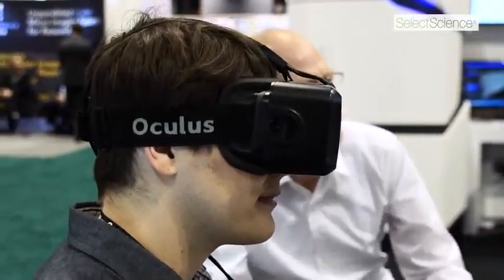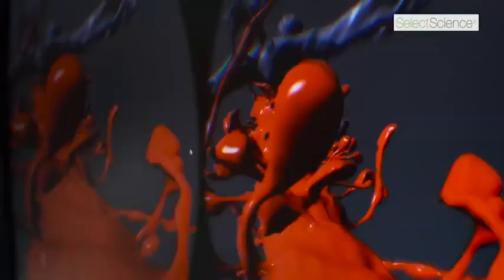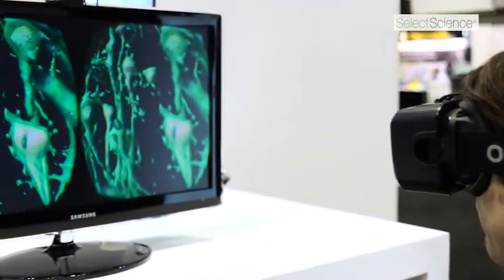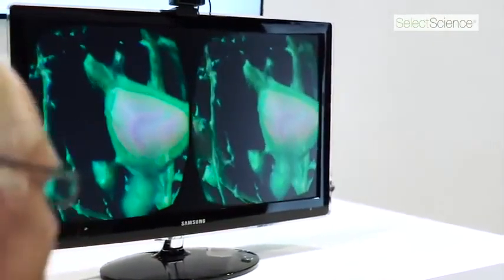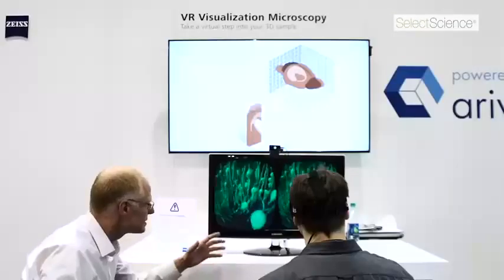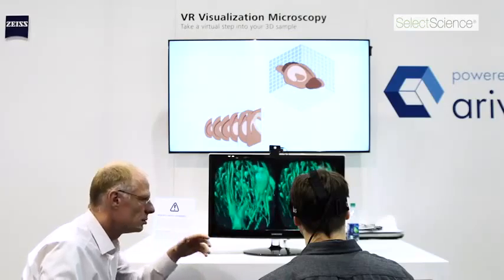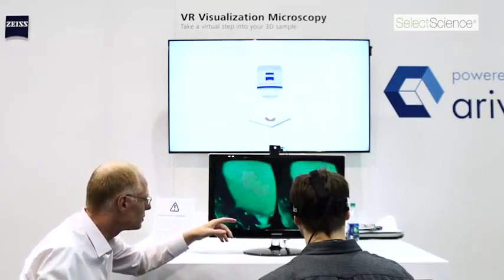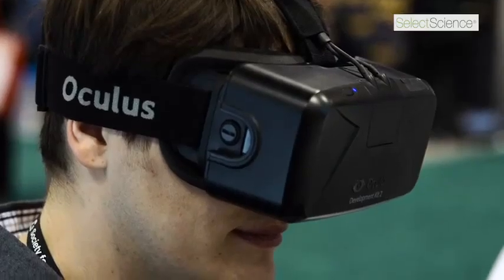arivis @ SfN15 How Large Scale 3D Electron Microscopy is Revealing Animal Behavior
Discover how Dr Josh Morgan, Postdoctoral Fellow in the Lichtman Lab at Harvard University, is trying to understand how the nervous system works by looking at how neurons organize their synapses with one another. All behavior in animals depends on cells talking to each other via specific connections, sending out long processes and forming synapses with each other. Understanding the pattern of those connections is one way of understanding animal behavior. Using large scale electron microscopy to reconstruct neural circuits allows you to see every cell and synapse in a circuit and find how they’re wired to one another.